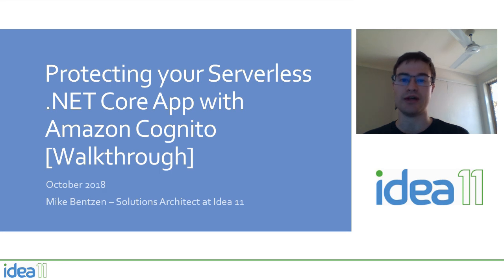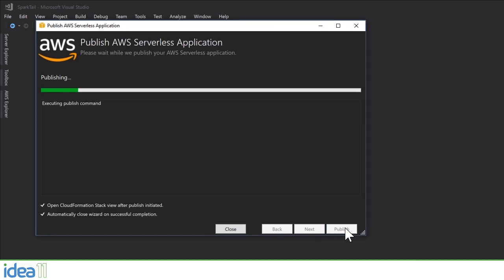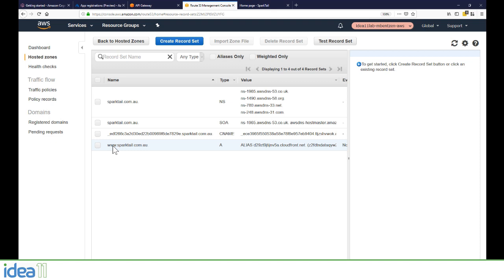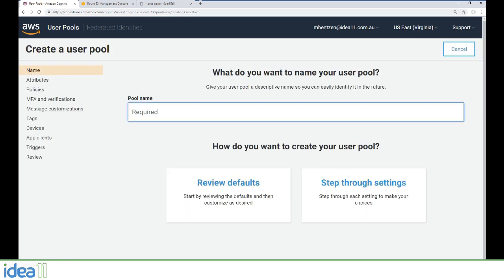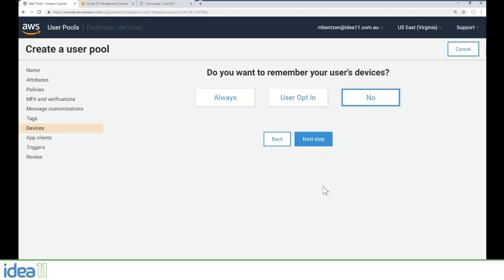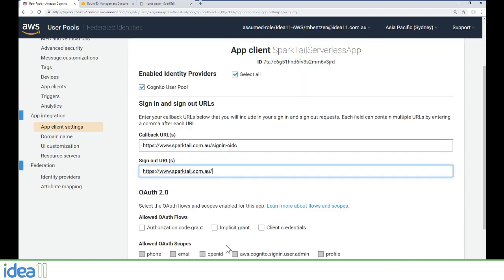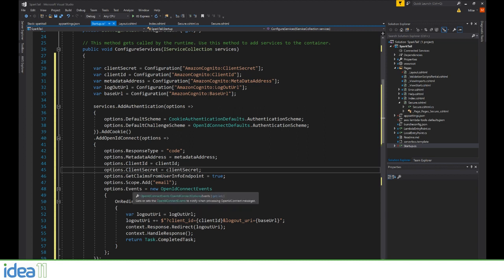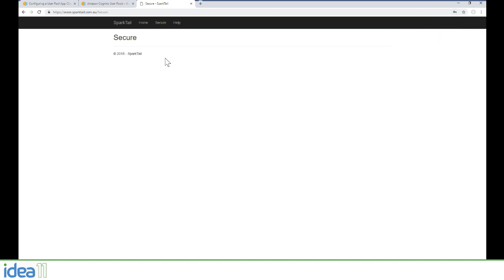Protecting your .NET Core Serverless App with Amazon Cognito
This is a video tutorial for implementing Amazon Cognito with ASP.NET Core in AWS Lambda using OpenID Connect. This is one way to implement authentication to your application.

You can find a github repository of the code used in this video